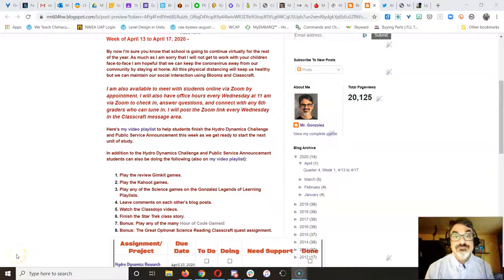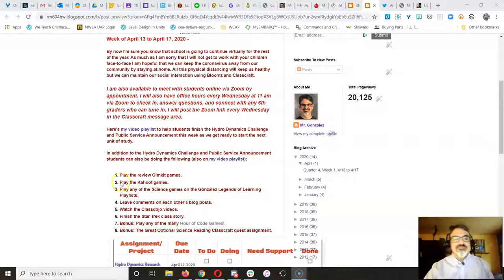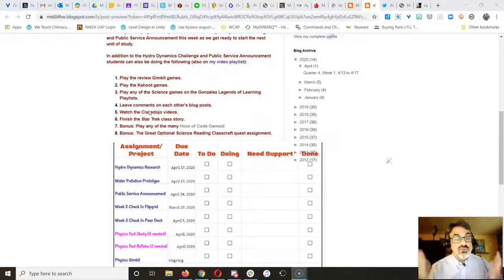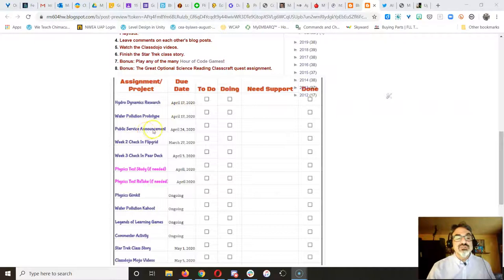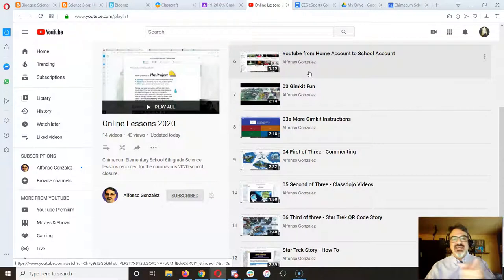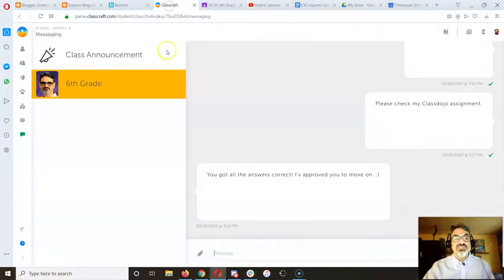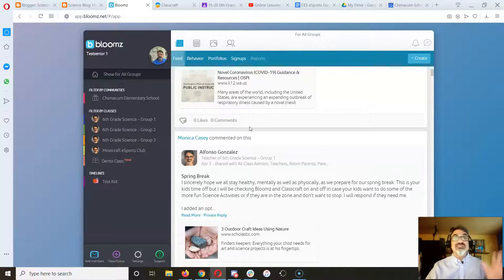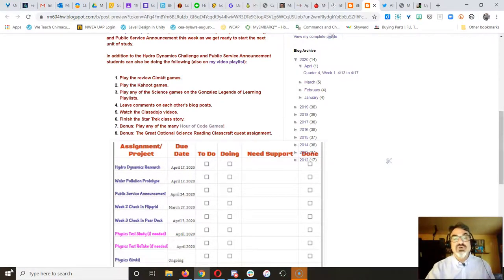April 13, 2020 Parent Update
Chimacum Elementary School 6th grade Science update for parents following our spring break.